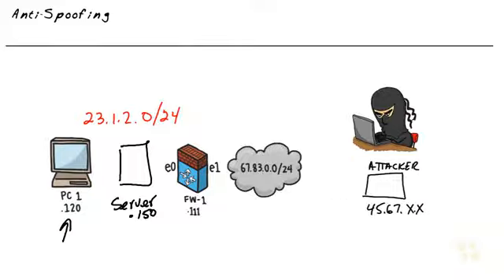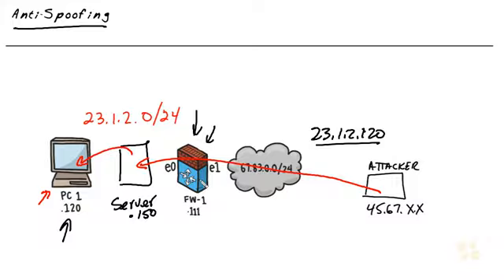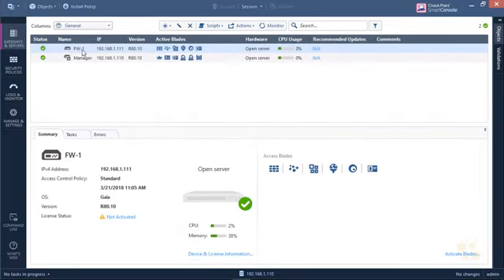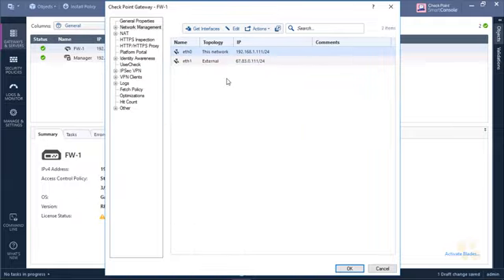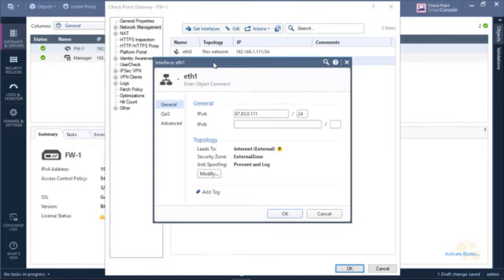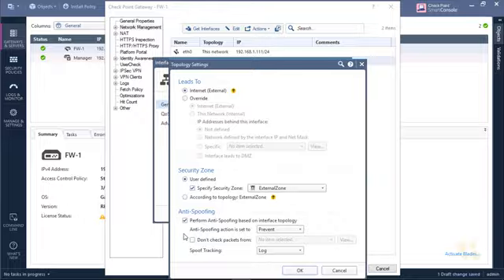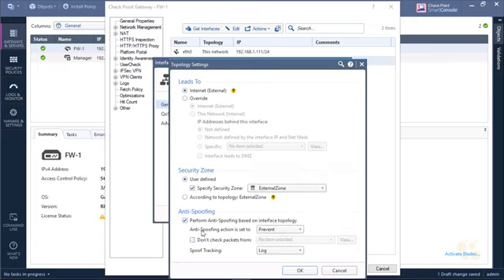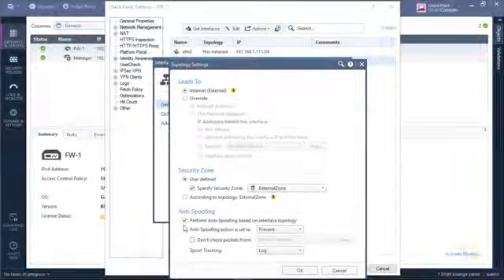43 Check Point CCSA R80 Advanced Firewall Features Anti Spoofin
43 Check Point CCSA R80 Advanced Firewall Features Anti Spoofin